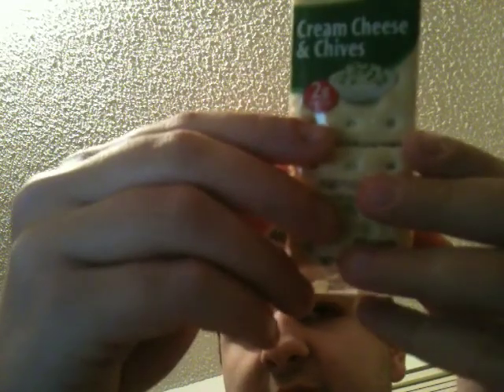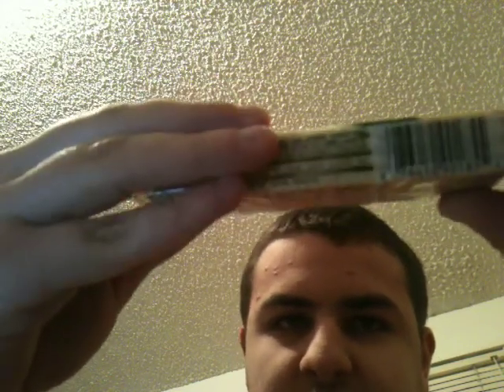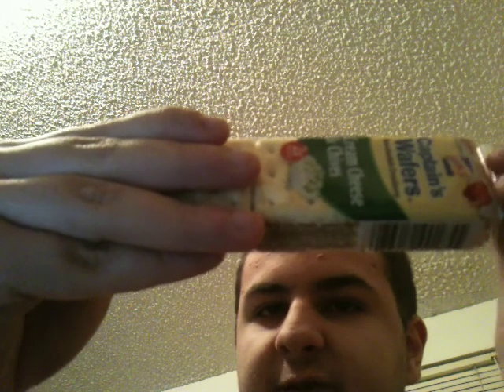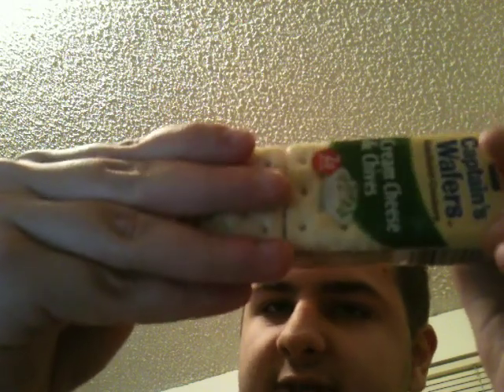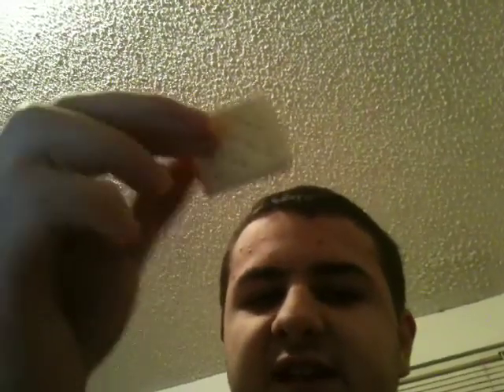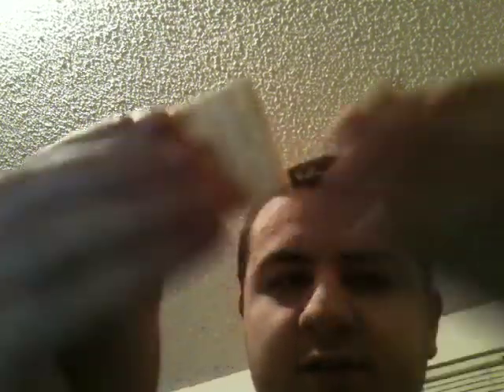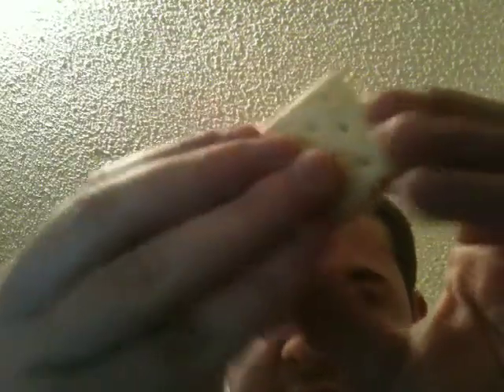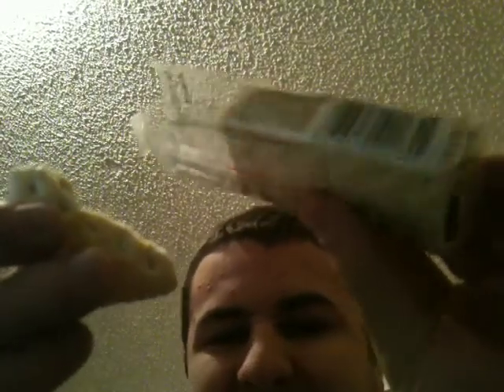Food and Drink Review #462 Lance's Cream Cheese and Chives Flavored Crackers